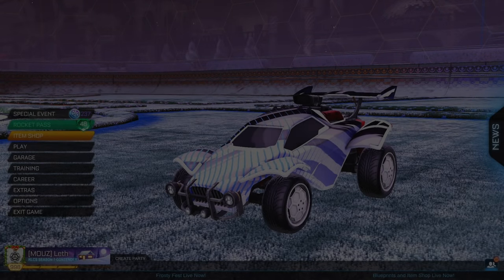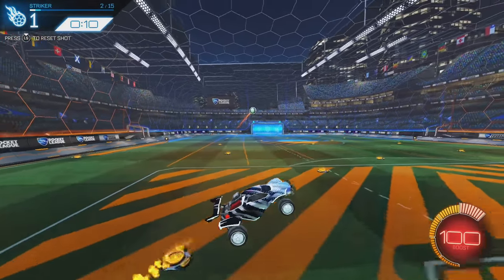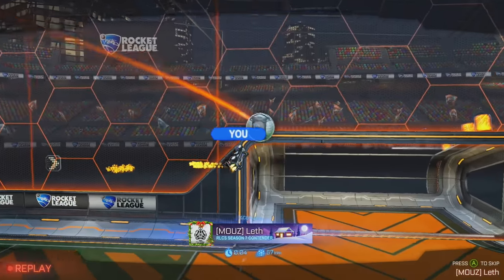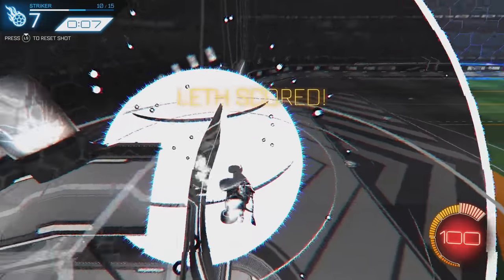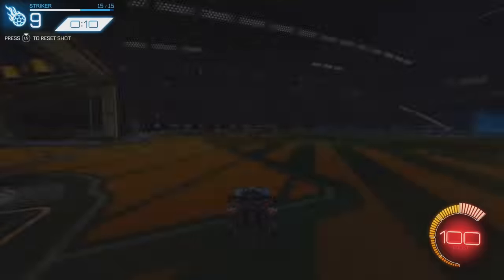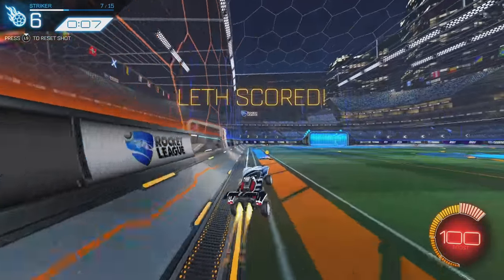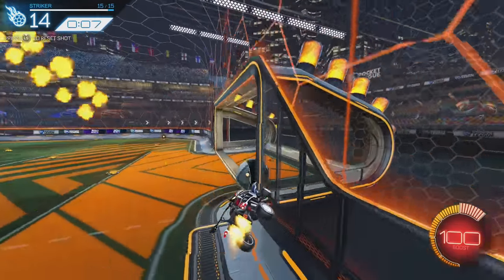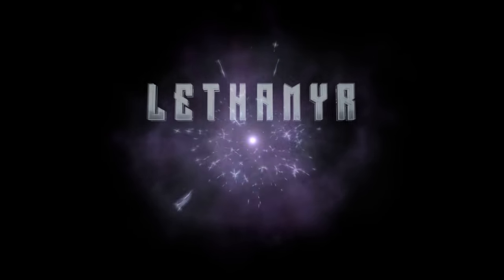My Training Pack That Had Over 10 Million Plays in 2019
Hinata

The ultimate warm-up

Diamond

FA24-B2B7-2E8E-193B

Torsos

deevo

Champion

0CB0-16C8-DAAD-B578

oneill

Oneills SubParButinHD Pack

Gold

E8DF-CA1A-DBEA-0C8F

Virge

Dribble Training

Champion

04C1-42C8-6E5D-6F75

Doomsee

Double Jump Aerials

Diamond

F269-B159-0BAC-AC2E

vel

Redirect

Grand Champion

27B6-B630-461E-5961

Lethamyr

Redirect Mechanics Warmup

Grand Champion

42B5-985A-EF76-12A1

GWEEP

REDIRECT 10 PACK

Champion

F2A4-8700-AC81-19B2

Famiy

Overhead Goalie #2

Champion

17F2-309A-8FA5-13BE

Camera Settings:

FOV: 110
Distance: 270
Height: 110
Angle: -4
Stiffness: 1